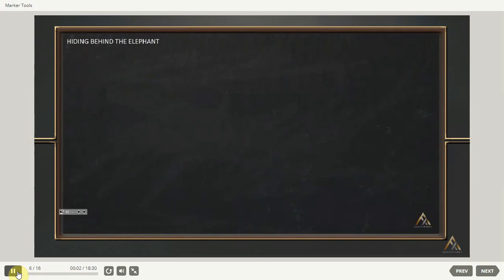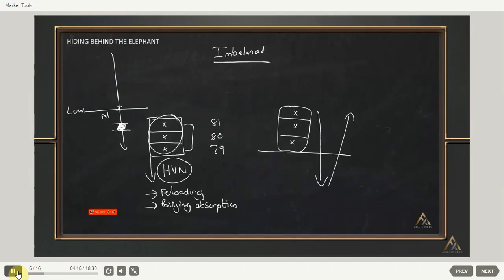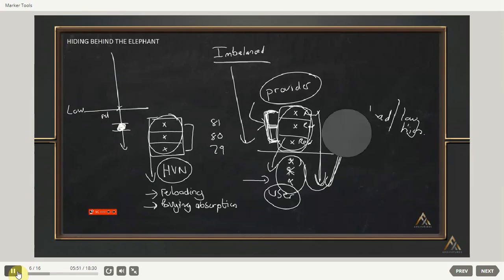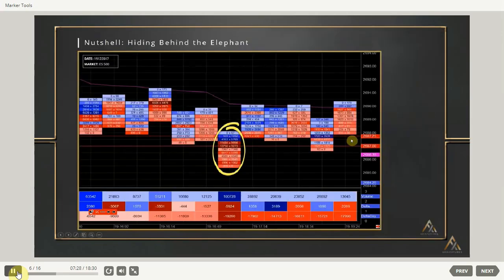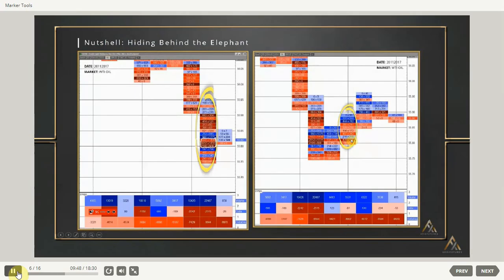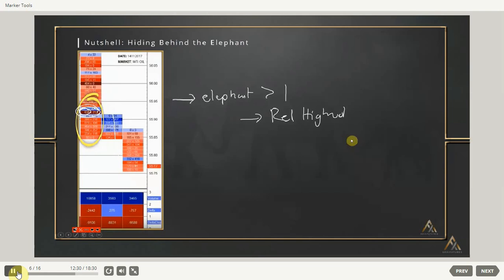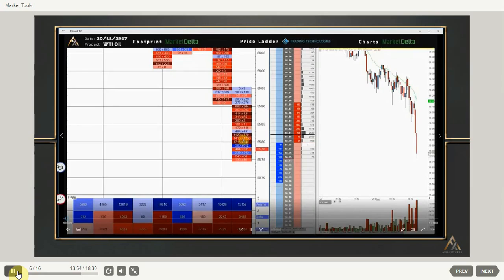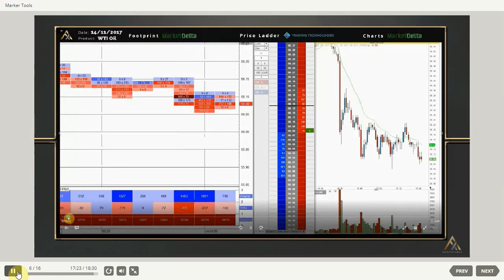UNIT 7 – Strategy 2 Hiding Behind the Elephant 6 9